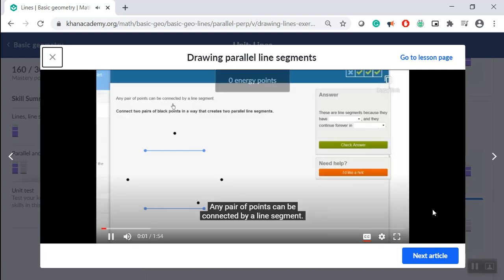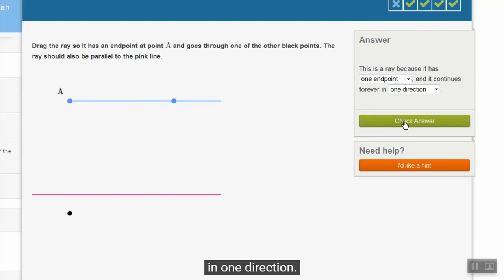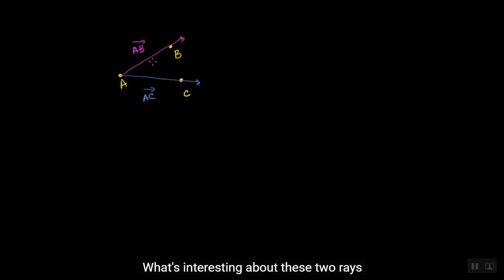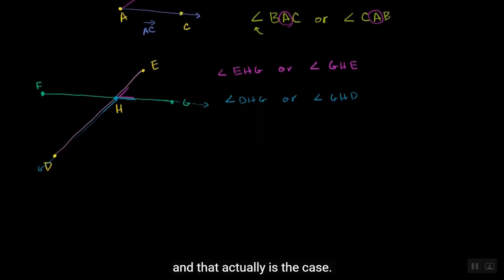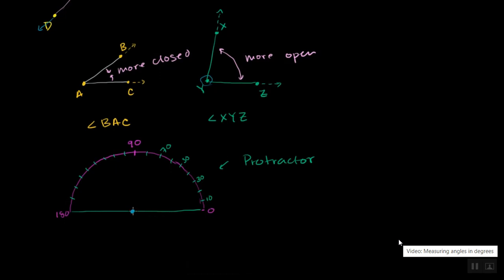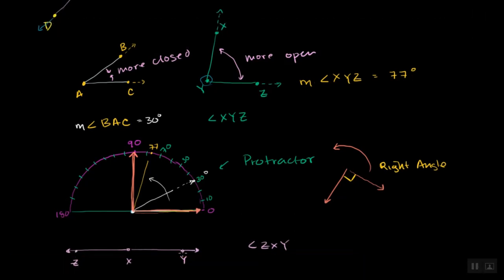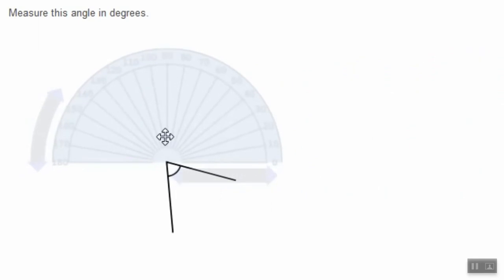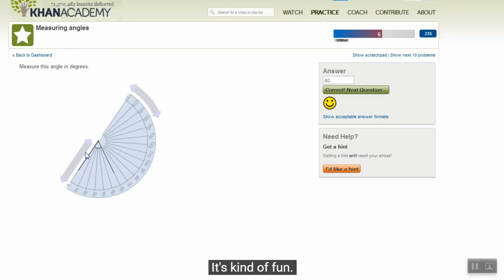Khan Academy- Learn Basic Geometry - Angles | Measuring and Drawing Angles | Acute Angle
This almost an hour video is a perfect, fun way to learn and watch the Basic Geometry like  Angle, Draw Angles and measure them to practice. A new interactive way of learning for students to know about the basics of Geometry.  See different types of animations, Interactive exercises, and learn in a fun way.